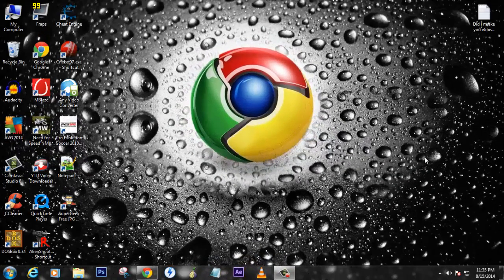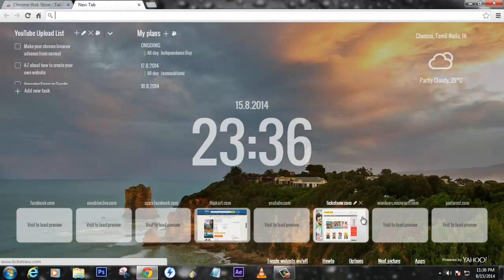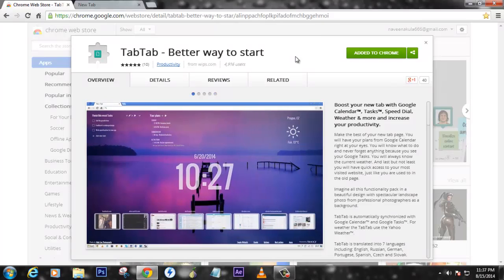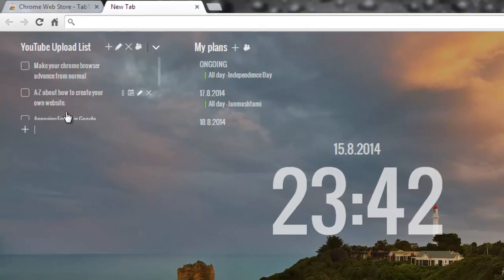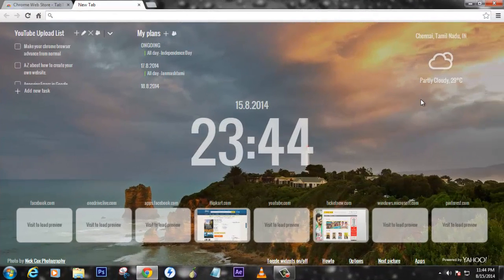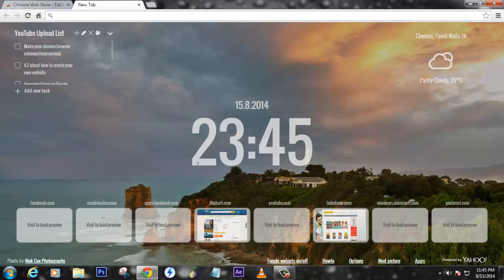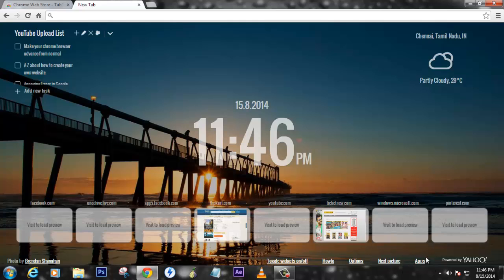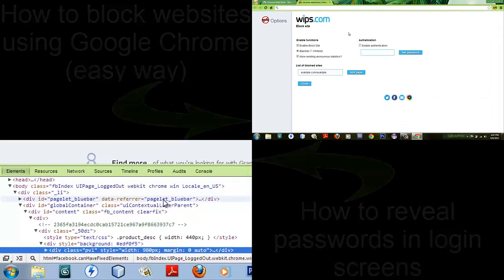Advance your chrome browser using TabTab extension (easy way)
Advance your chrome browser with latest extension called TabTab which has beautiful features like adding your ToDo list, planning schedules using Google calender, Weather climate details, last but not least Speed Dial. With all this you can even have beautiful background image in the browser.